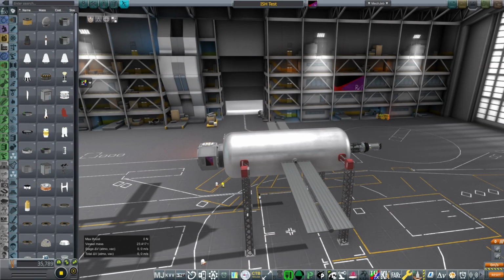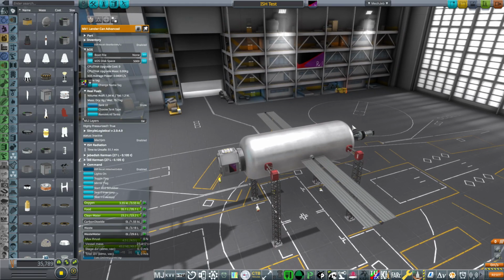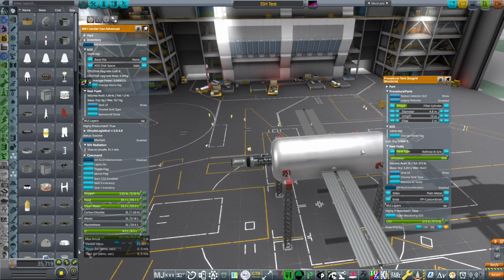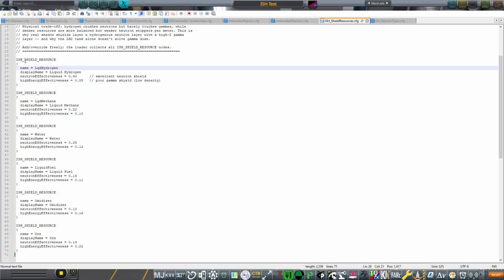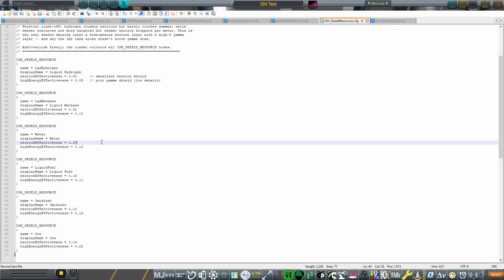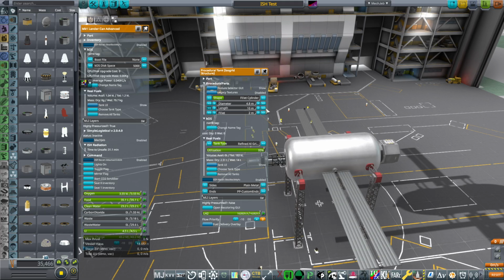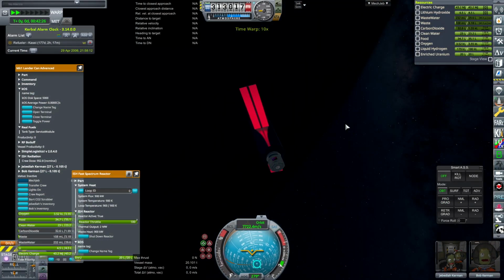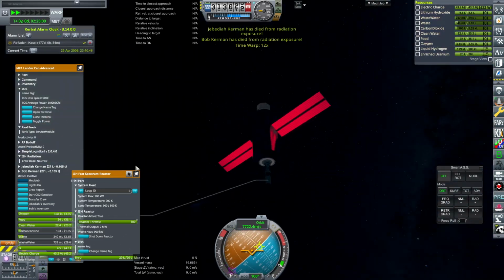ISH Reactor Radiation Intro (KSP)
I introduce the radiation implementation for Interstellar System Heat to get people's thoughts on it.